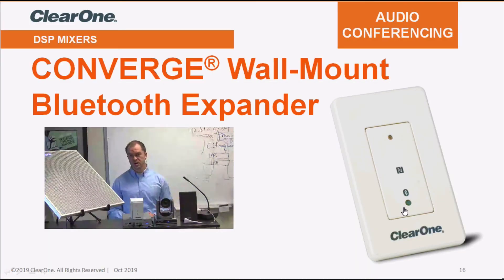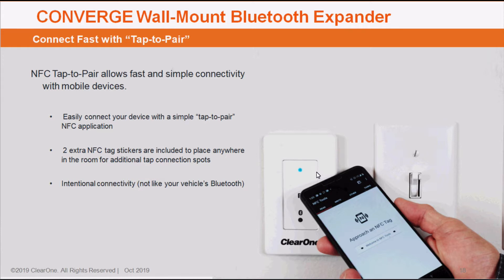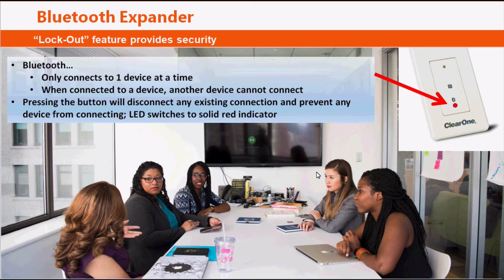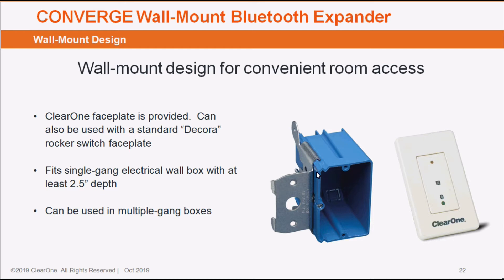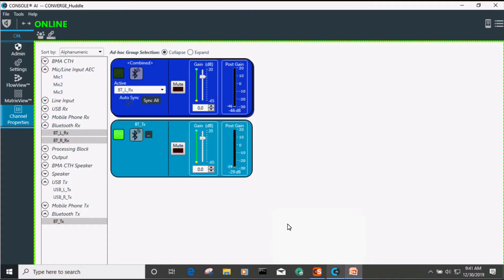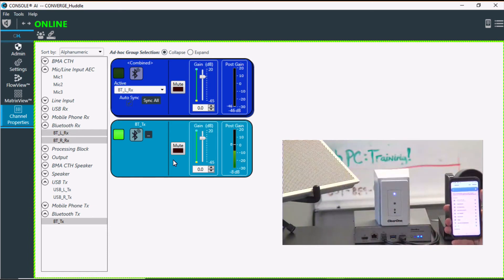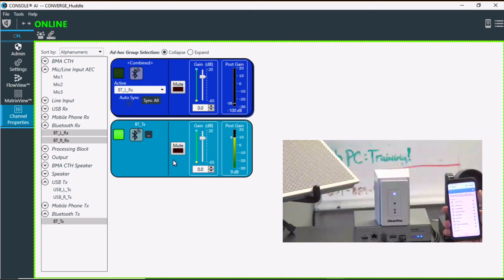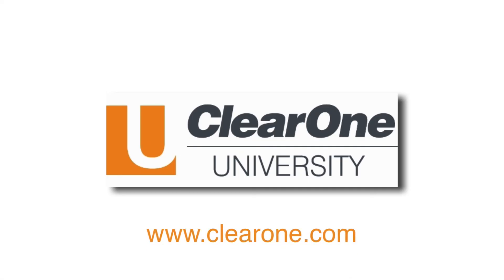ClearOne Wall-Mount Bluetooth Expander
1. Enables Bluetooth audio conferencing and streaming from mobile devices to ClearOne’s CONVERGE® Pro 2 and Huddle Audio DSPs.

2. NFC Tap-to-Pair allows fast and simple connectivity with mobile devices.

3. Bluetooth pair name can be customized.

4. Secure lock-out mode clears existing Bluetooth connection and prevents any new pairings to ensure meeting privacy.

5. P-Link* makes wiring easy on both CP2 and Huddle systems.

6. Wall-mount design for convenient room access (single-gang electrical box).

7. Bluetooth 3.0 compliant interface supports industry standard profiles for audio.

8. Has great range – up to 150 feet (45 meters).

*Modified P-Link for Huddle connections